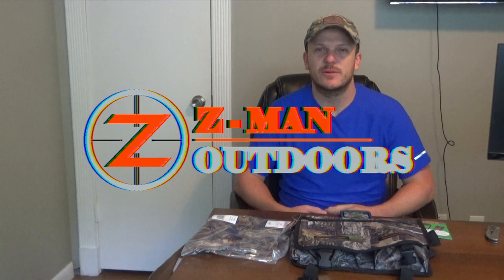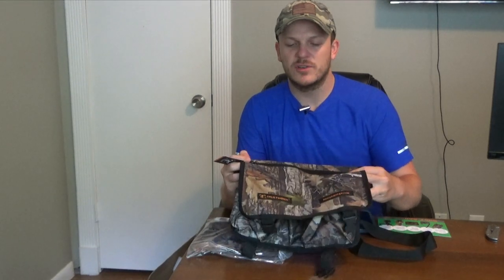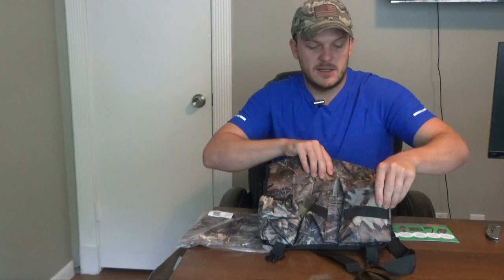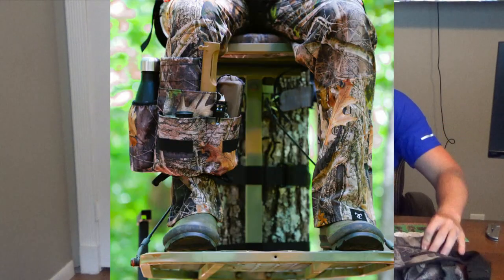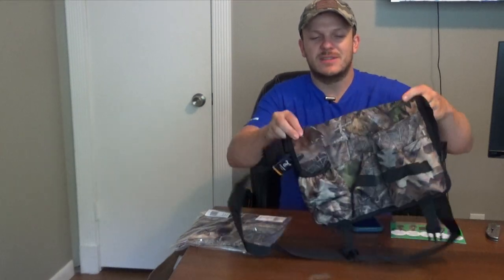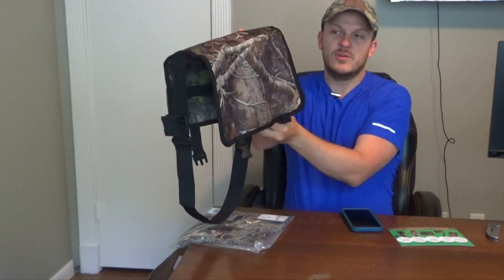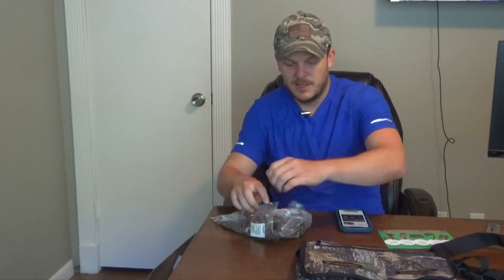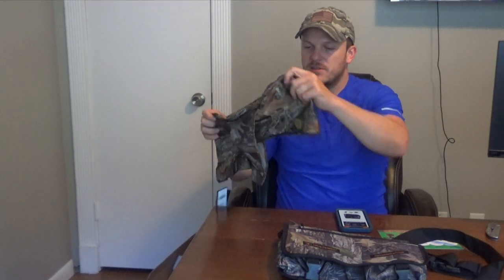Twisted Iron - Boot Bandolier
Checkout this great product from Twisted Iron Hunting. It makes packing and walking to the stand super easy and efficient. It also makes accessing anything from a blind, tree stand, saddle easier than ever.

My 2022 Equipment:
2022 Rest
2020 Rest